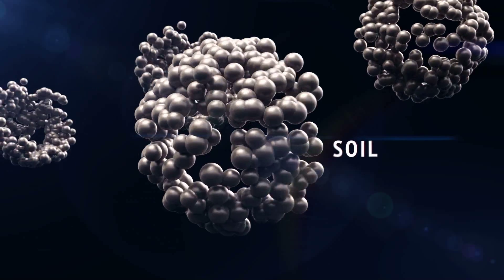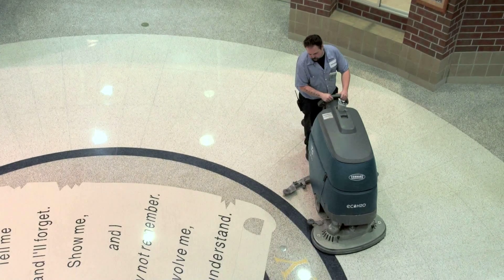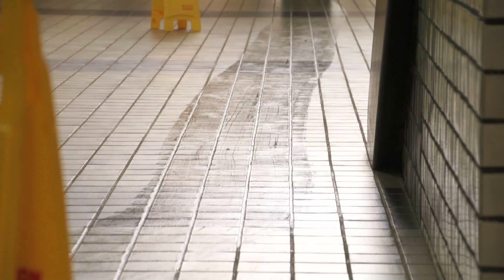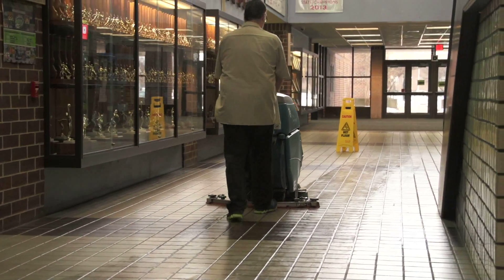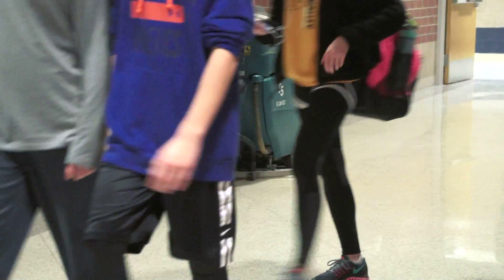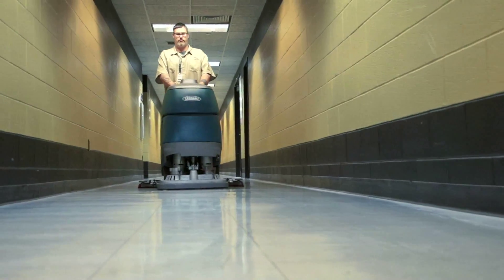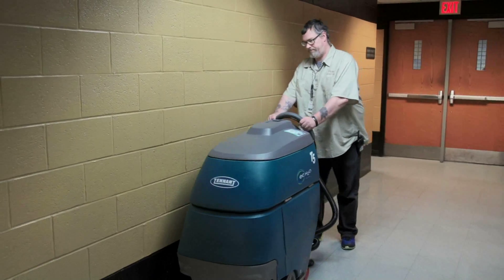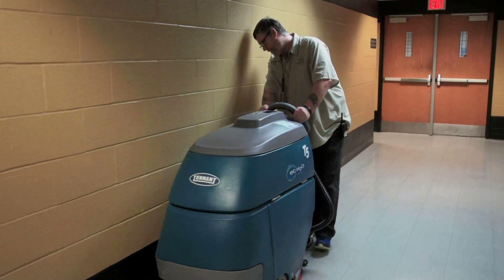ec-H2O NanoClean® Technology | Customer Testimonials | Tennant Company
ec-H2O NanoClean® technology electrically converts water into an innovative, detergent-free, solution that cleans effectively, saves money, and reduces environmental impact compared to daily floor cleaning chemicals. Hear what Tennant customers have to say about ec-H2O technology and how its helped their businesses.